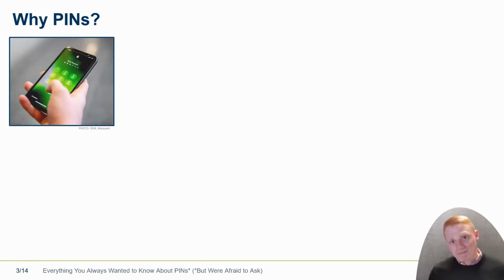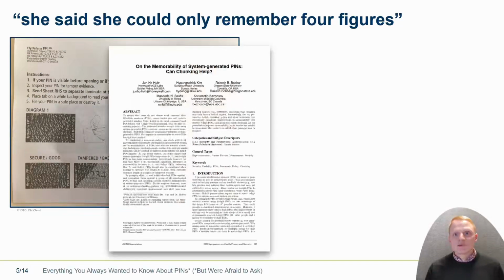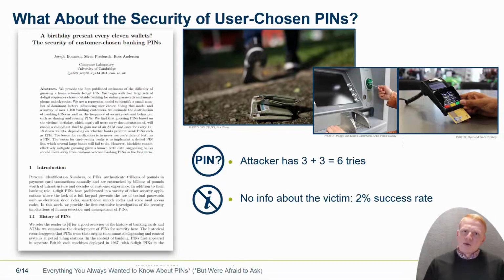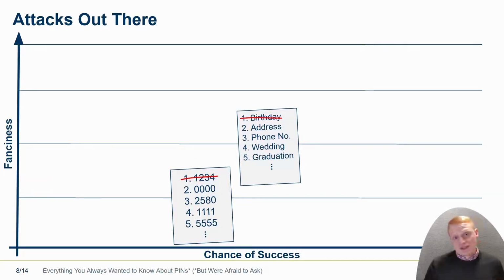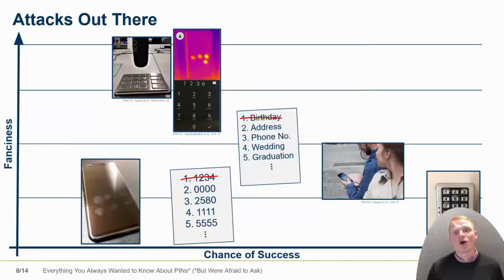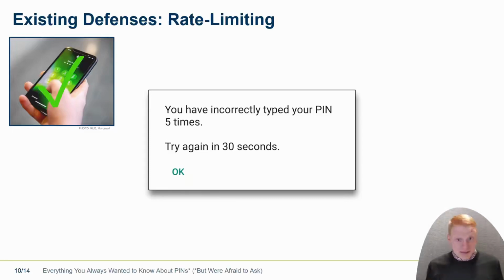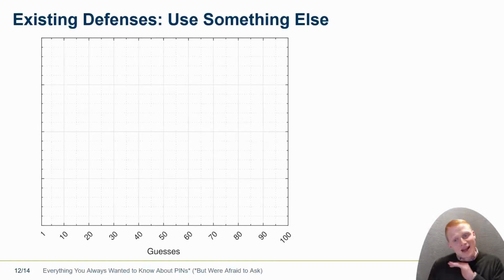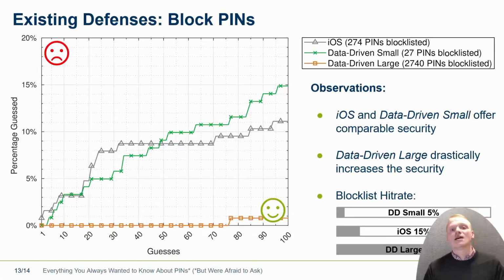Philipp Markert Everything You Always Wanted to Know About PINs But Were Afraid to Ask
PasswordsCon 2020 Virtual Hacking conference